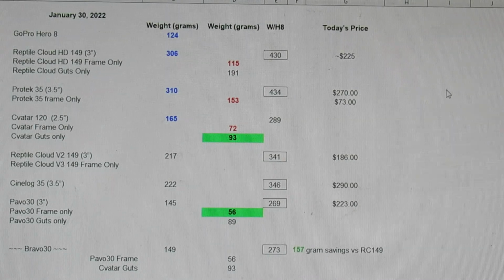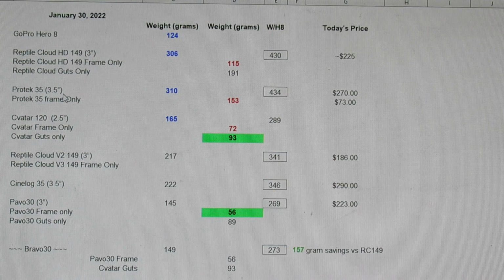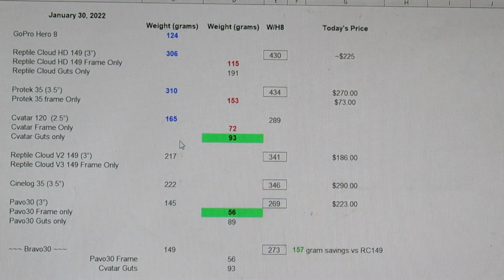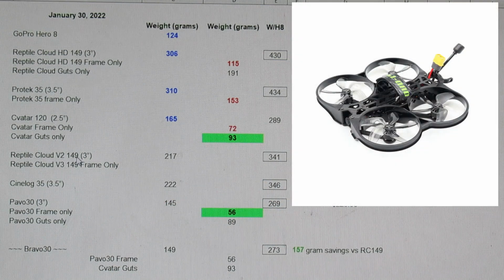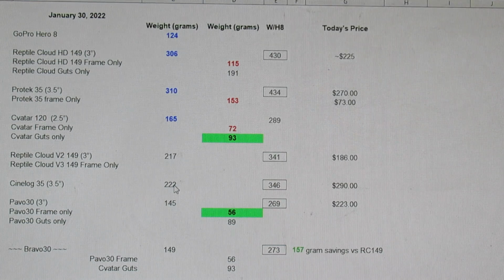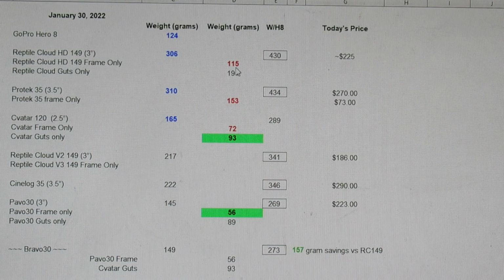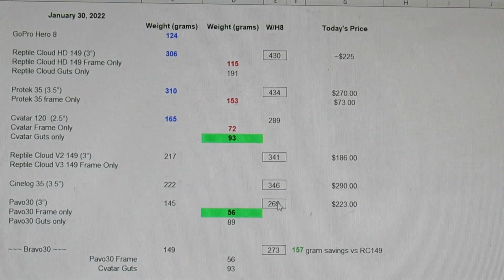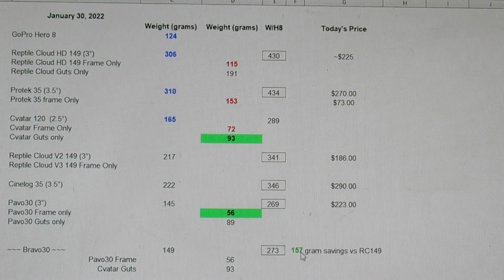FPV | 3 Inch Cinewhoop Conversion | Part 1: Analysis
There are a lot of 3" Cinewhoops out there.  They are heavy, loud, and don't fly for very long.
Let's see what can be done about that.

Part 1: Analysis
Part 2: Build
Part 3: Test